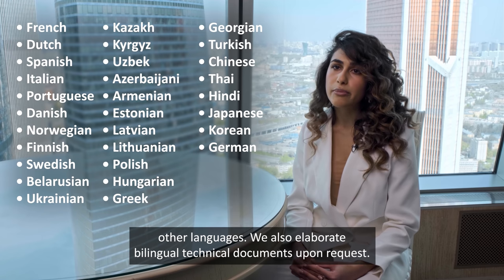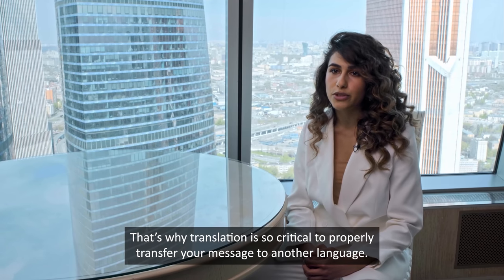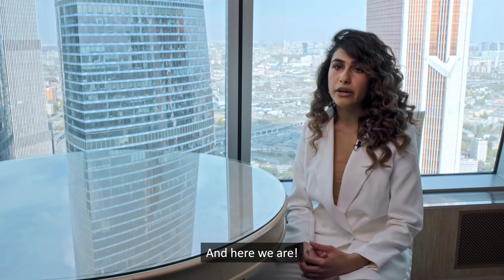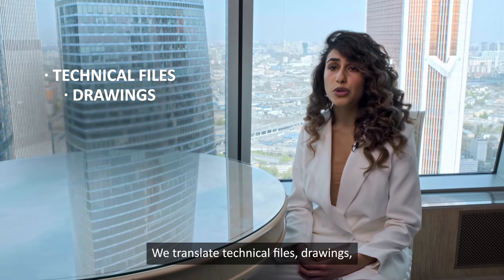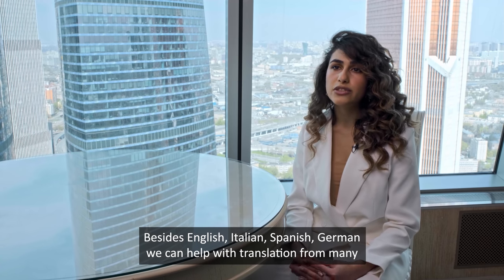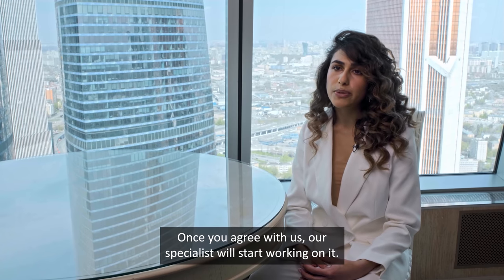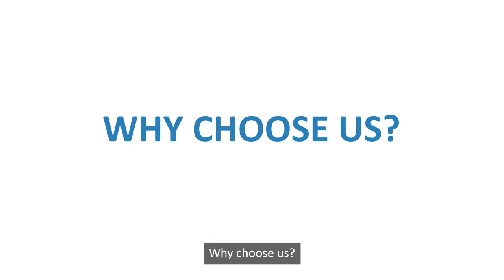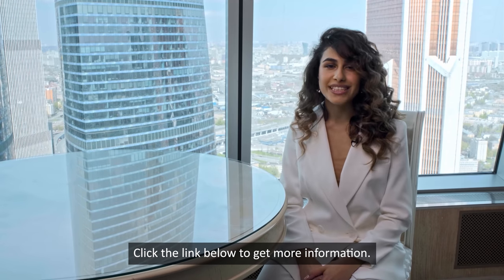Technical translation of documents into Russian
We would like to tell about technical translation of documents into Russian from English, German, French, Italian, Spanish and other European languages. When exporting to the EAEU countries, it is necessary to translate technical passports, user instructions, product catalogs, drawings and other technical documents.